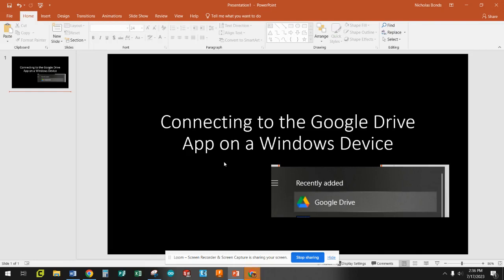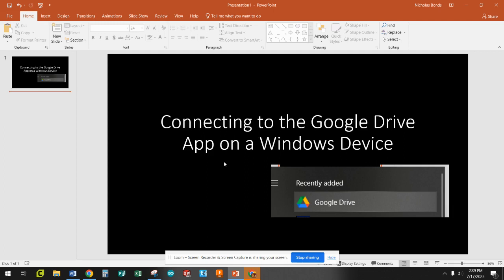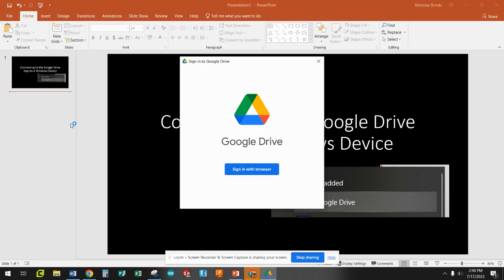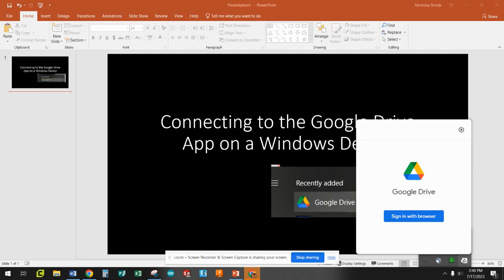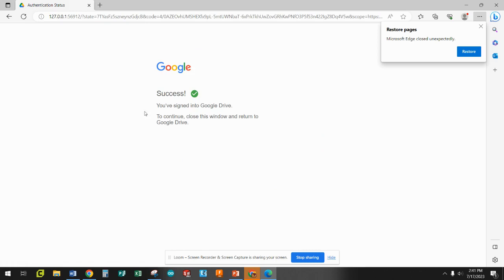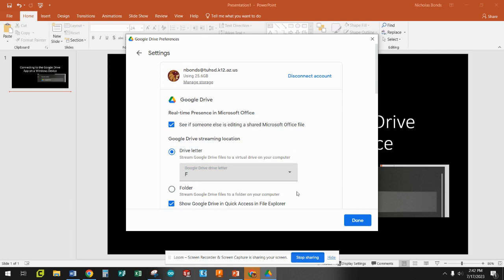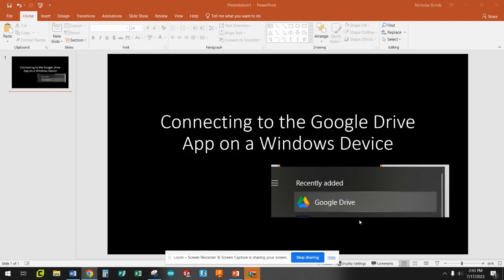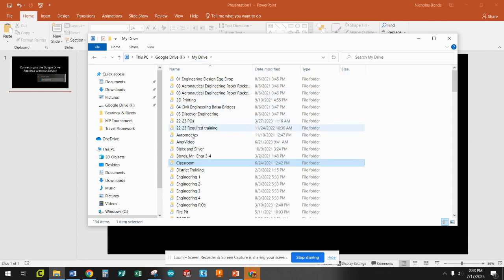Connecting Google Drive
This video demonstrates how to open the Google Drive App on a Windows computer and add a Google account.  The Google Drive App maps your Google account to the computer file explorer folder to easily access, edit, and save files of any type to the cloud where they can be accessed from any computer with internet access.